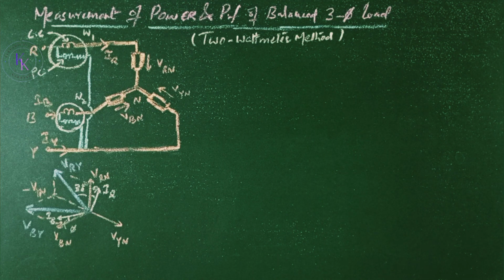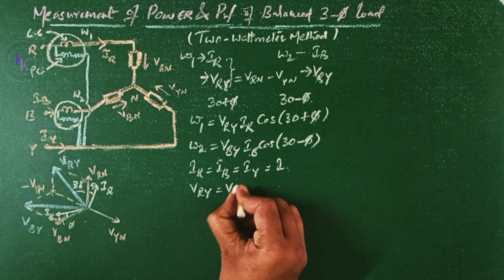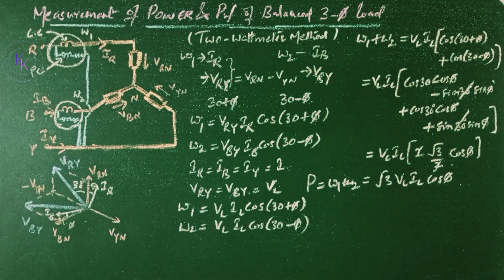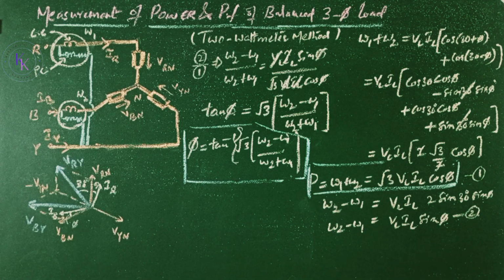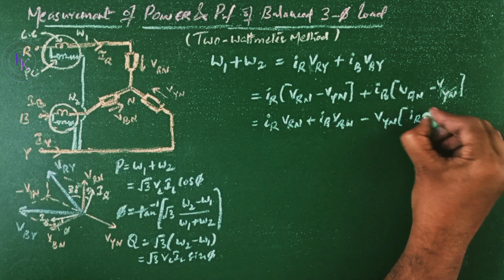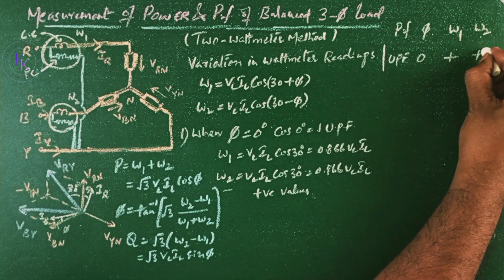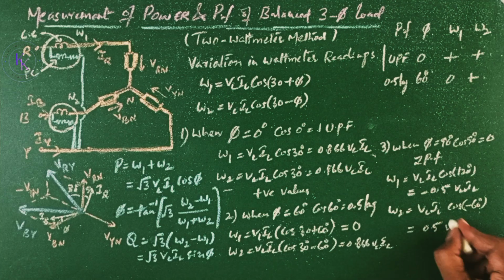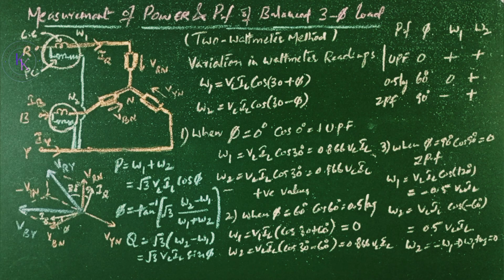TWO WATTMETER METHOD: MEASUREMENT OF POWER & p.f OF BALANCED 3-φ LOAD (RLECTRICAL CIRCUITS)youtube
TWO WATTMETER METHOD: MEASUREMENT OF POWER & p.f OF BALANCED 3-φ LOAD @KKCEE218

(00:00) welcome
(00:10) TWO WATTMETER METHOD: MEASUREMENT OF POWER
(04:11) p.f MESUREMENT
(05:15) REACTIVE POWER (Q) MEASUREMENT
(06:28) INSTANTENOUS POWER MEASUREMENT
(07:27) Variation in wattmeter readings
(08:01) UPF
(08:49) 0.5 LAGGING p.f
(09:40) ZPF